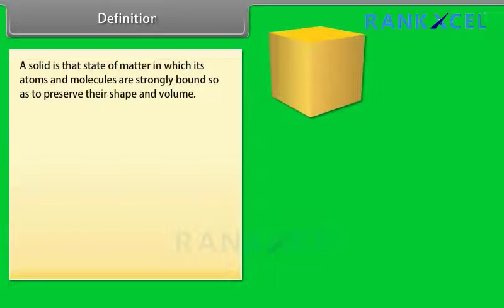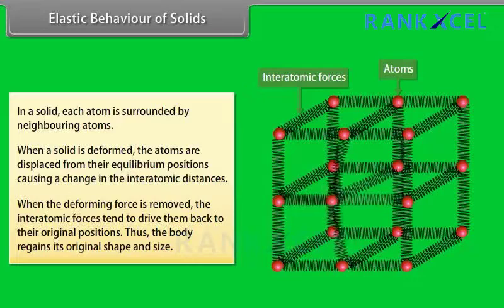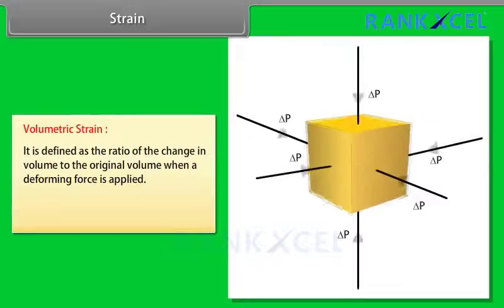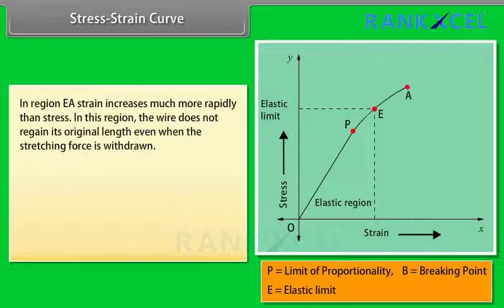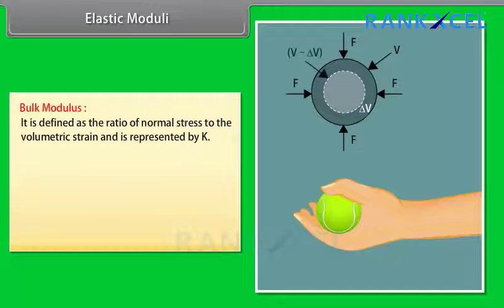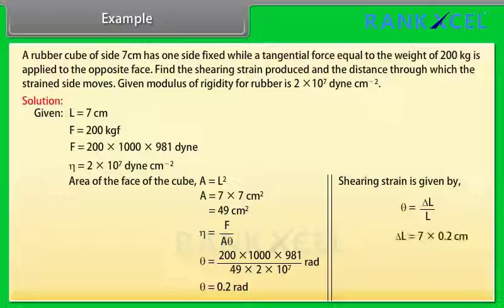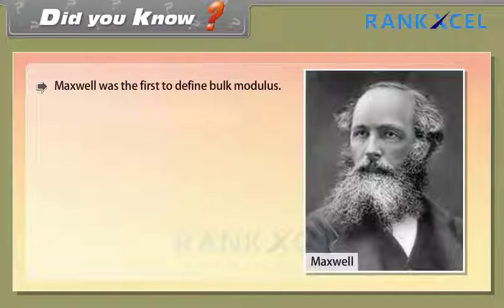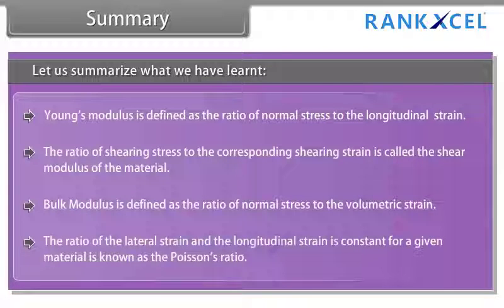9 Mechanical Properties of solids